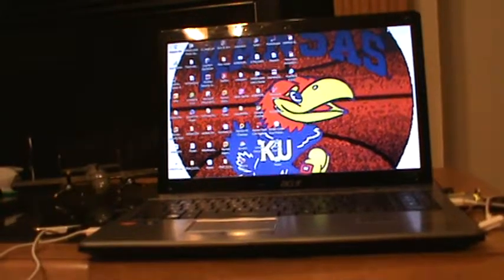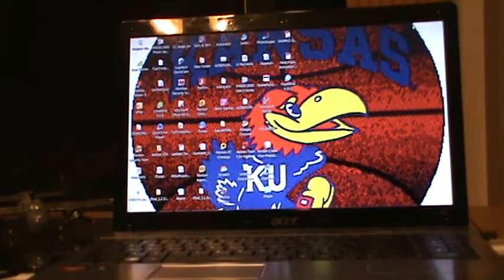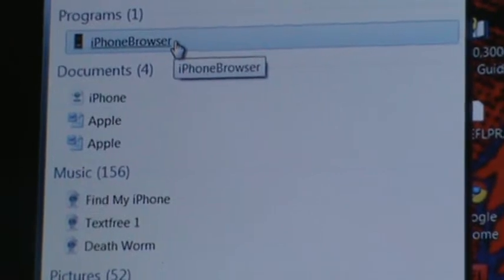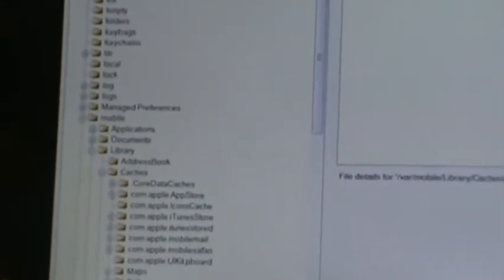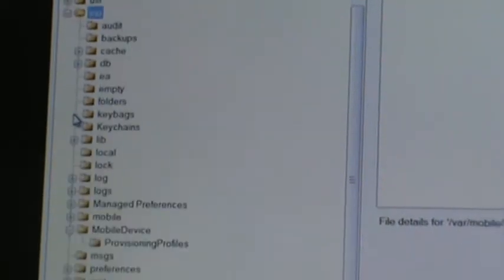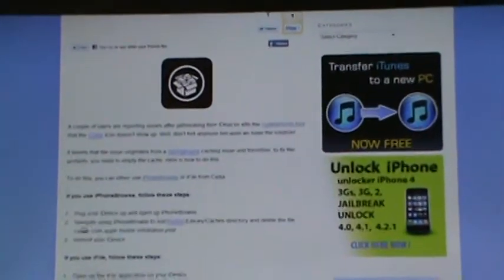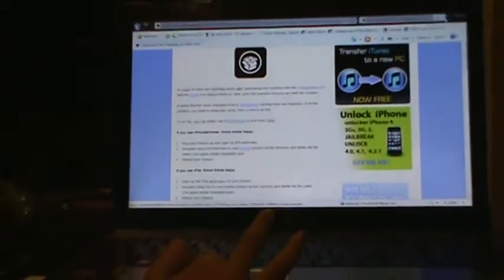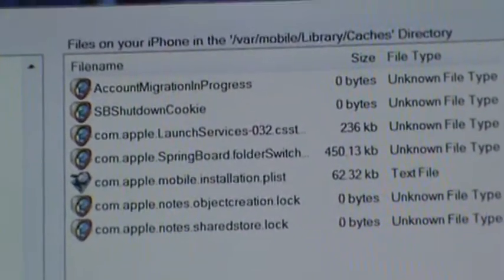Solution for Greenp0ison "no cydia" problem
If you are facing any problems with seeing an icon after jailbreaking with greenp0ison follow these simple steps and you should be okay and be able to find white icon prompting you to download cydia!